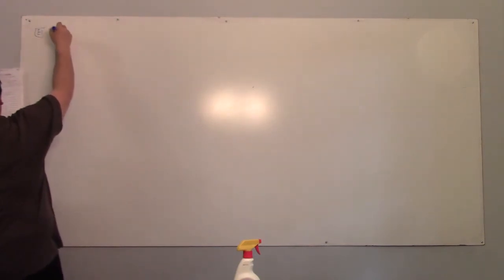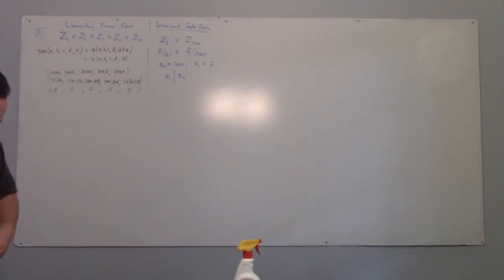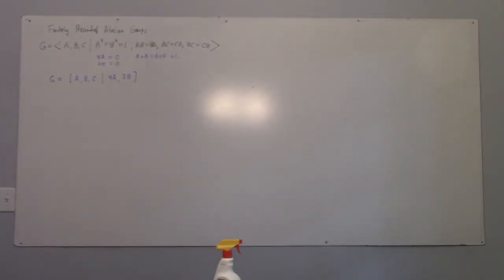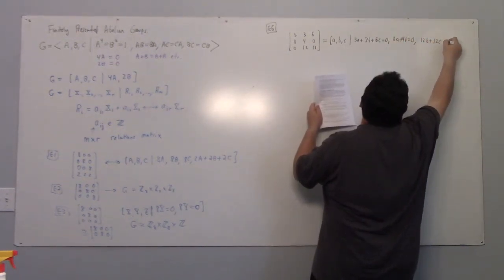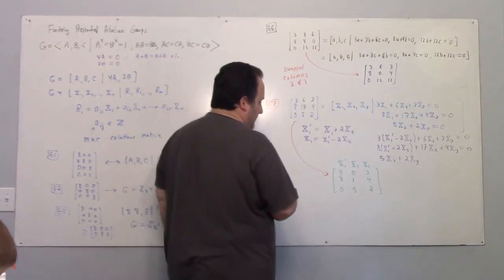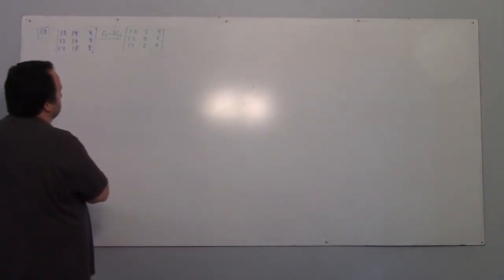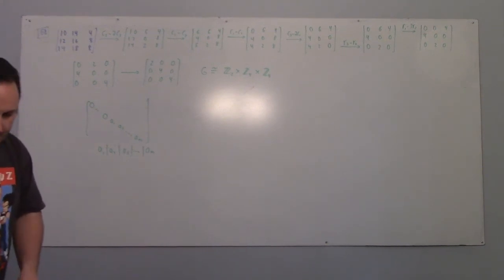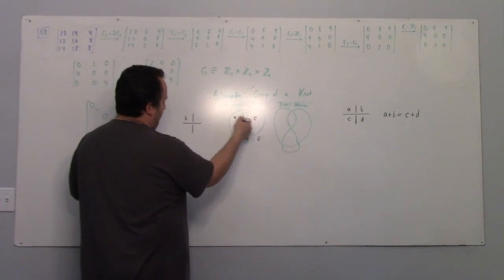Abstract Algebra II: abelian group via relations matrix, Alexander Group of knot, 4-16-22 part 1